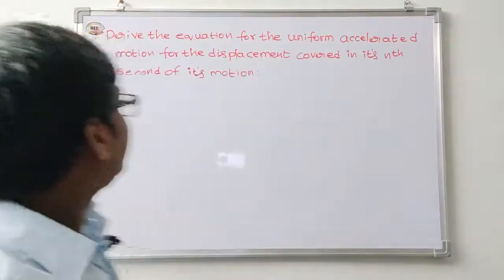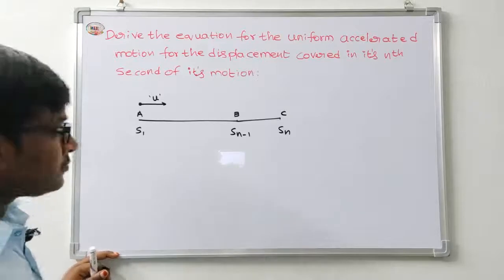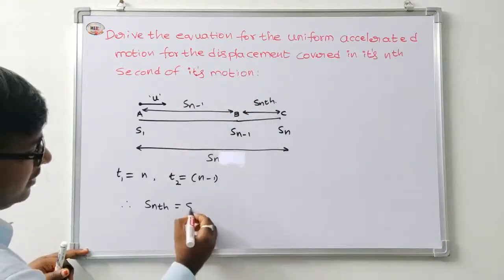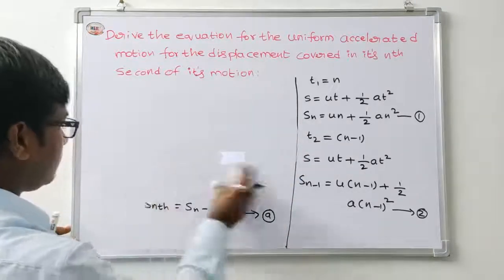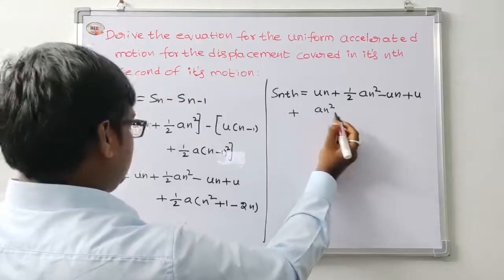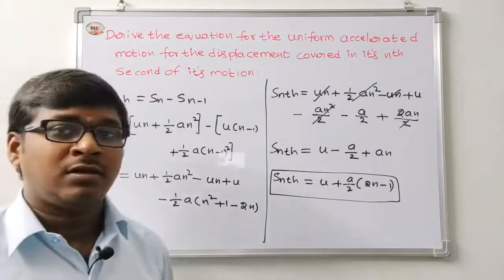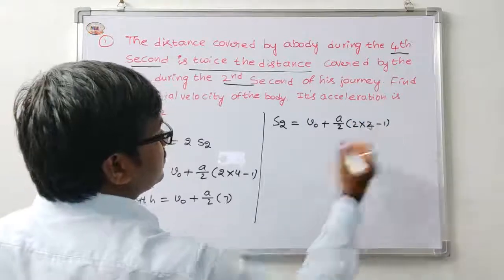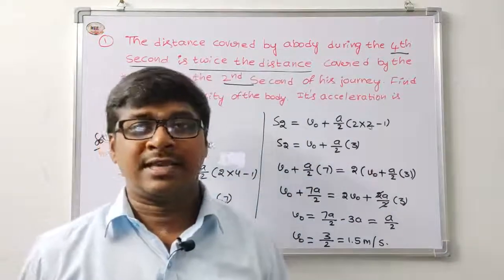Motion in a Straight line - Derivation of distance travelled in nth second for Jee & Neet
PUC Concept video | Motion in One Dimension | Derivation of distance travelled in nth second for Neet & Jee .

Students can watch all the videos of Motion in One Dimension for Olympiod, Jee & Neet in proper sequence through PUC channel playlist.